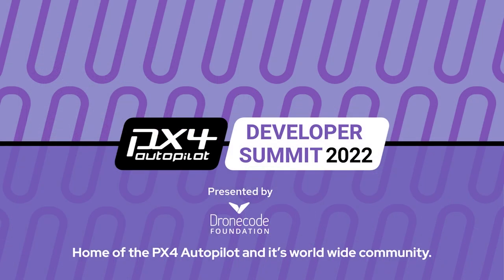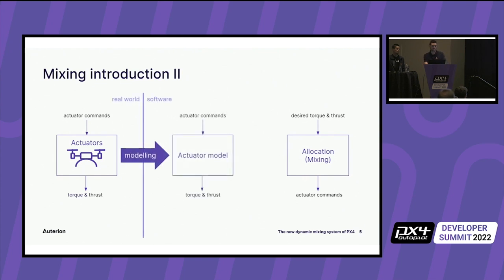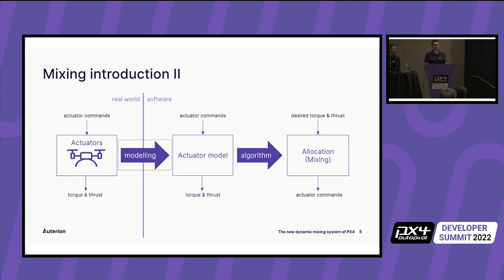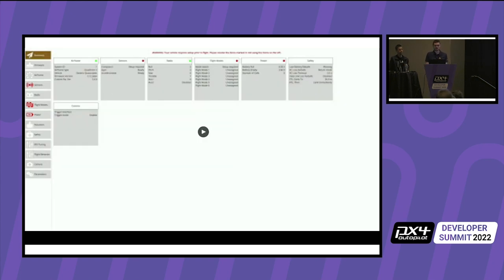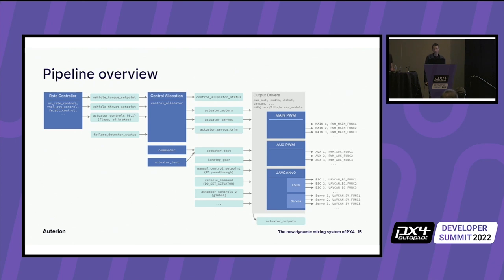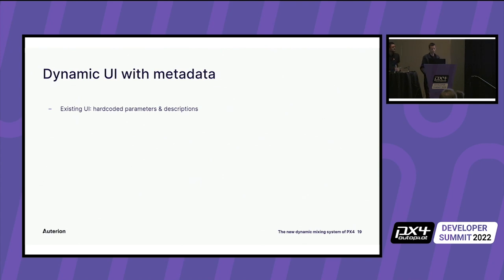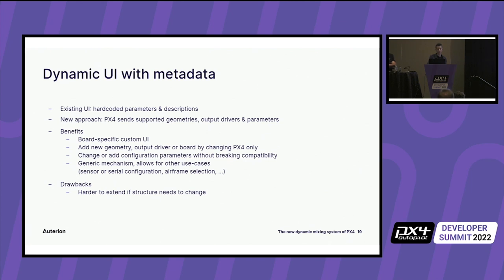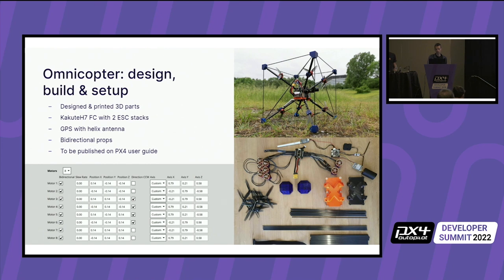The New Dynamic Mixing System of PX4 - Beat Küng & Silvan Fuhrer, Auterion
Vehicles vary in actuation properties such as geometry, motors/propellers, ESC protocol and availability of aerodynamic surfaces. "Mixing" is the process of linking the generic controller to the specific actuation. PX4 is in the process of replacing the static, file-based mixing system with a parameter-based implementation accompanied with a configuration UI. The talk highlights the benefits of that for end-users, including ease-of-use, support for new types of vehicles, actuator testing, reversible motors and actuator failure to name a few. For developers, the architecture is presented, with updated uORB topics, modules, driver interface and the dynamic QGC user interface.

As presented during the PX4 Developer Summit 2022 in Austin, Texas.